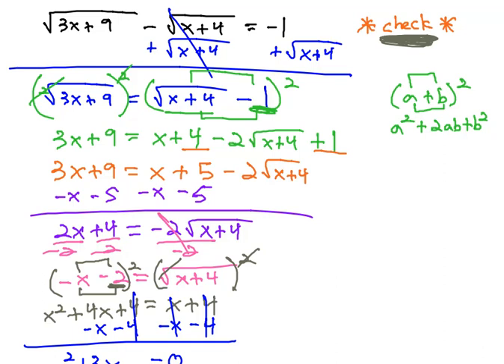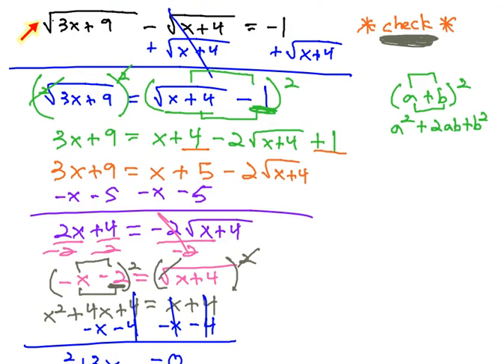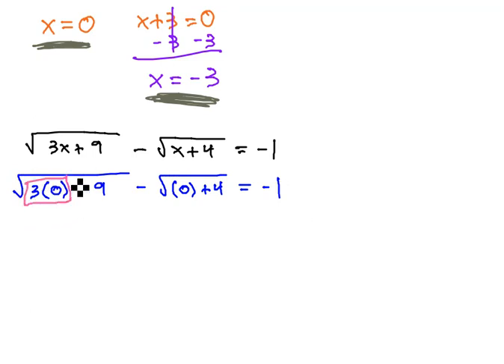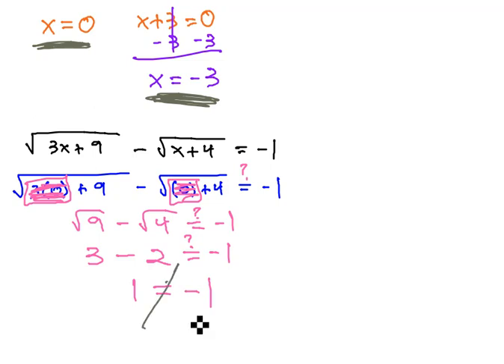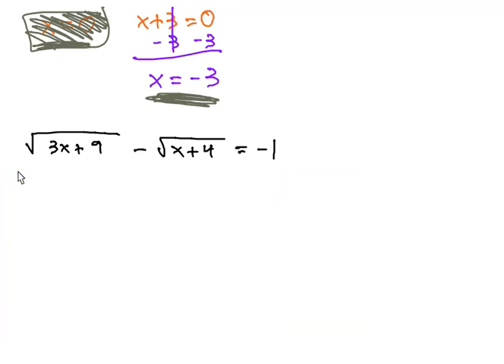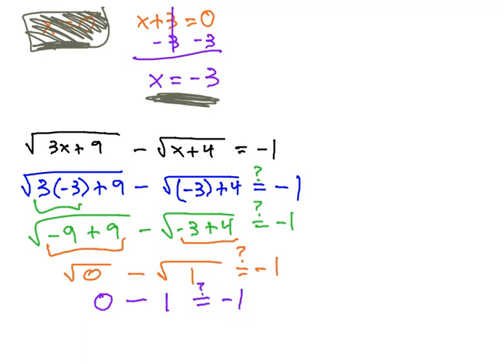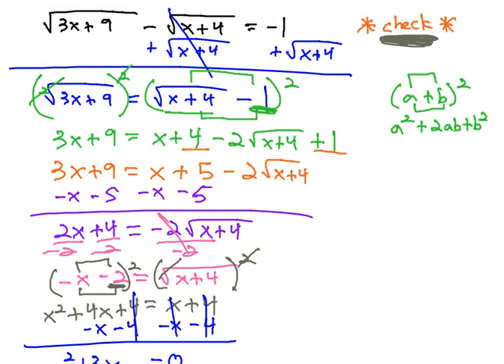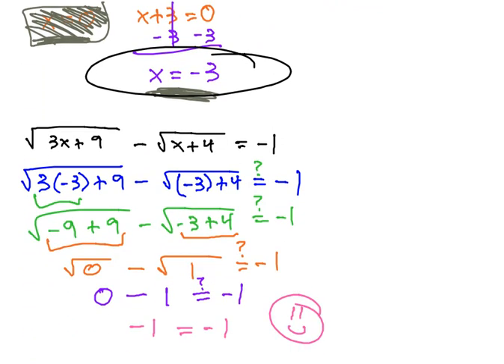Solve Equations with Two Radicals - Hard (part 2)